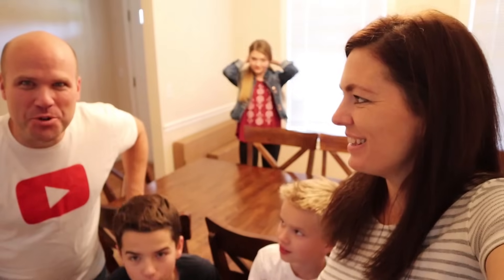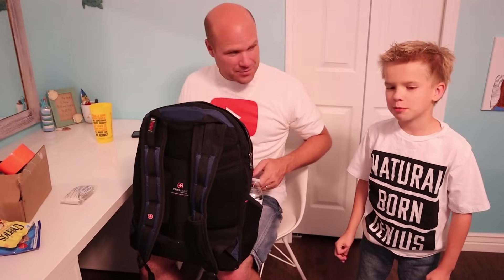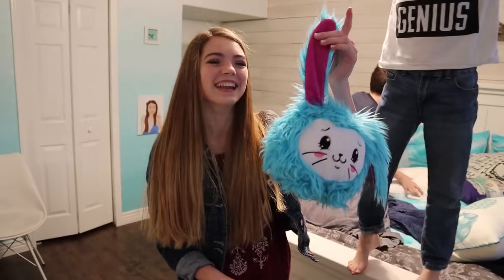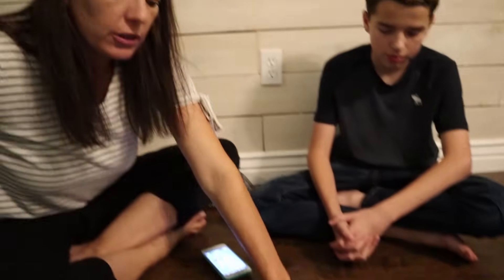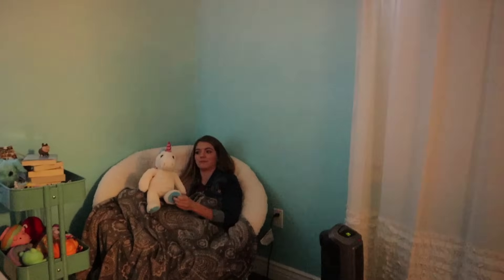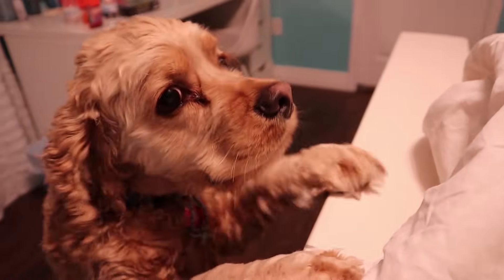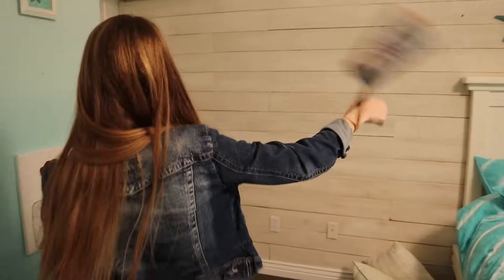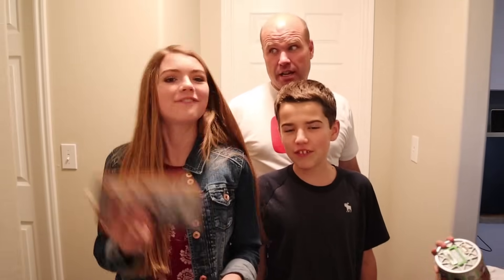24 HOURS iN AUDREYS ROOM / That YouTub3 Family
We spend 24 hours in Audreys room now that she is away for college.

We encourage families to spend time together playing everyone's favorite childhood games as seen in videos throughout our channel, to go explore the world and have an adventure together, explore new passions and find new ways to connect. We hope that you find our videos inspirational and that you will grab your friends and family and GO PLAY!

You can send mail:
That YouTube Family

Parents, Would you like a customized shoutout for your friends and family?
We do paid customized shoutouts on Cameo.  Let us know a little about the person receiving the shoutout and we will do our best to fill your request.